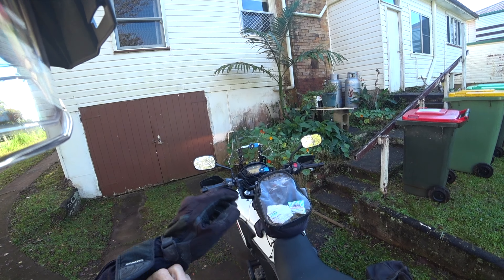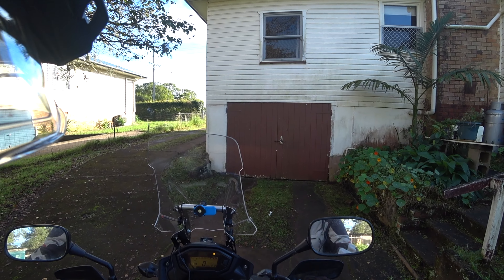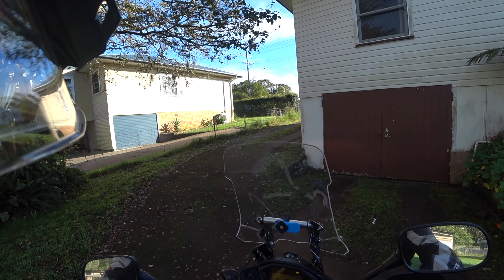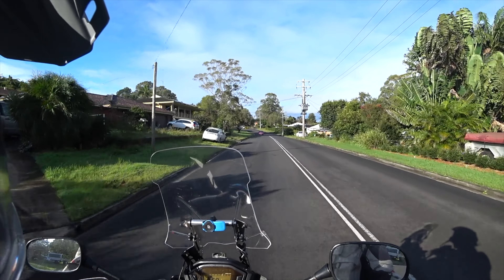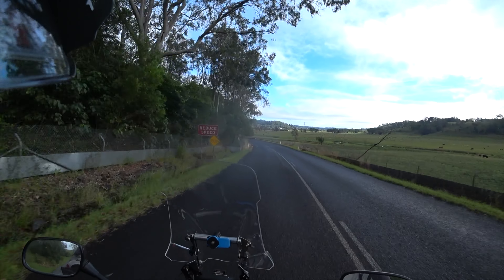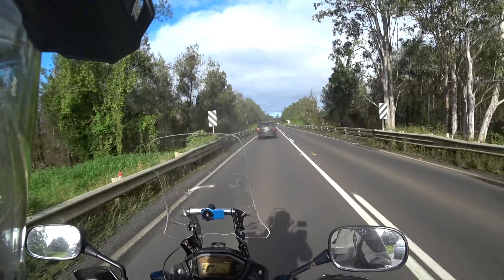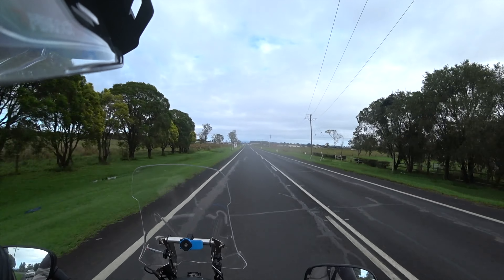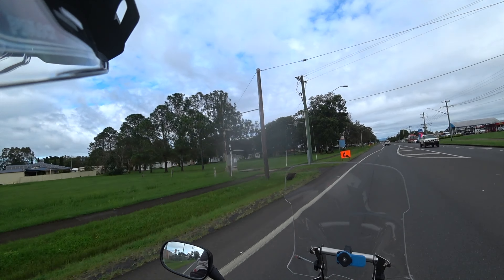Puig Touring Screen For CB500X - first Ride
Got myself a Puig Touring Screen for the CB500X - really impressed by how well it does it's job!
They do the screen for all year models of the bike - mine is a 2013 - link here:

Bike: 2013 Honda CB500Xa now over 100000Km of Adventures!
Stock wheels and suspension - a few, off-road suitable & protective mods:

Evotech Performance Radiator Guard
Honda Centre Stand
Honda Hand Guards
Palmer Products Adjustable Screen Mount
Hepco & Becker Engine Guard
MOTEA Bash-plate (modified to keep Honda Centre Stand)
RHK 20mm Bar Risers
SW Motech On Road/Off Road Footpegs
Rally Raid ABS Kill Switch
Staintune Pipe
Helmet Hook
Omni-Cruise Cruise Control
Dri Rider ZXS2 Soft Panniers
Shinko 705 tyres 170 60 R17*   120  70 R17
October 2019 changed rear to 150 70 R17

Gear:
Shark ExploreR Helmet
EVS Epic Knee Guards
DriRider Adventure Series Jacket
Shark Kevlar Jeans
Shark Xplorer Adventure Boots (Mid)
Shark Summer Gloves
Dri Rider Superfabric Wet/Cold Weather Gloves

Cameras:
Sony FDR-X3000
Drift HDGhost
Drift Ghost S
Drift 4K (2 of)
CanonSX610HS